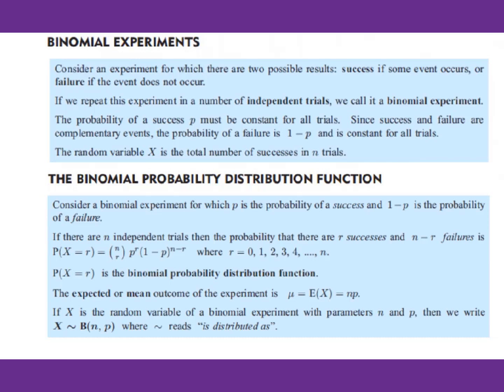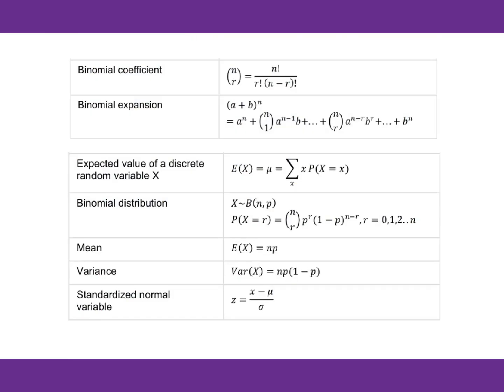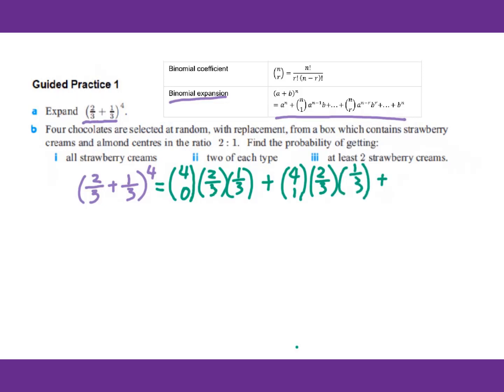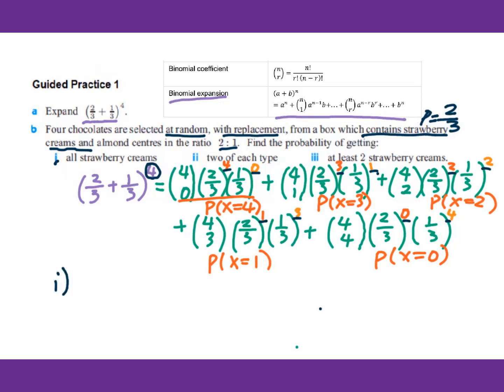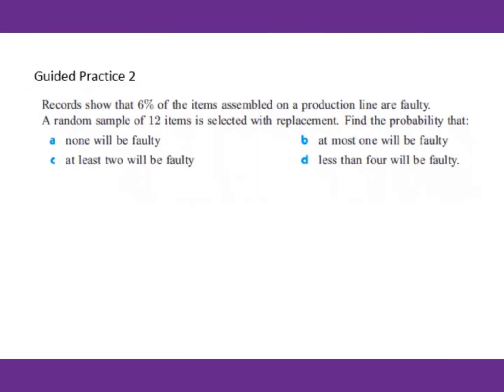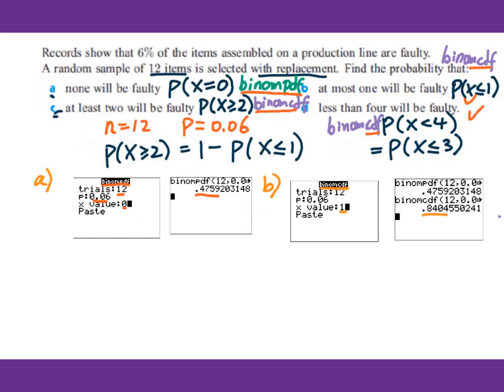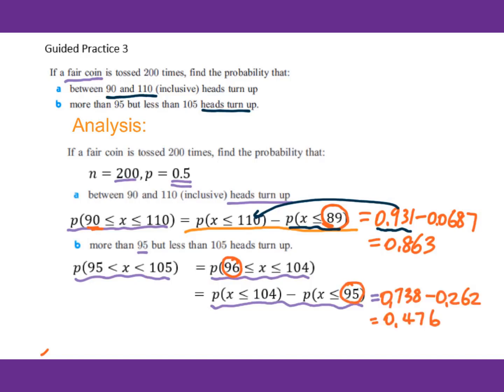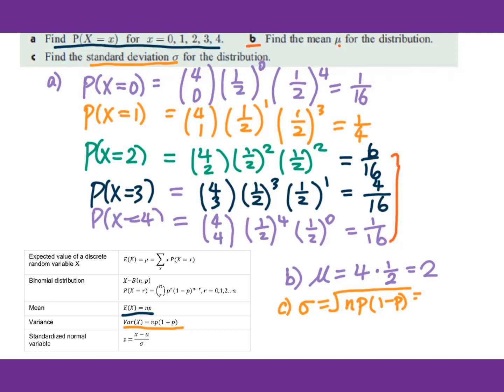5.13 (1) Binomial Distribution